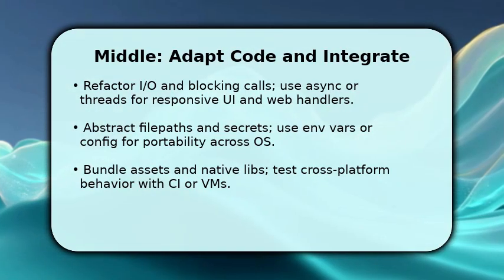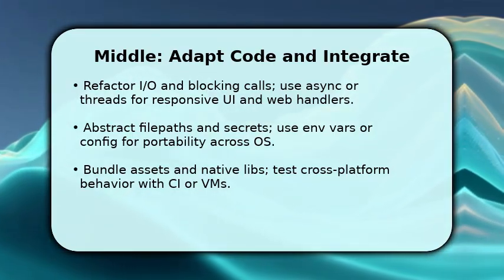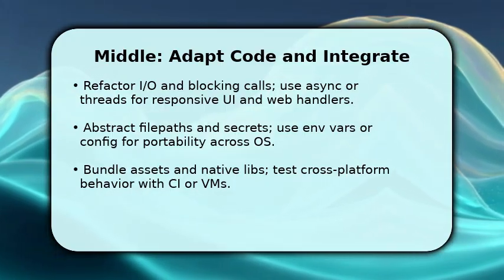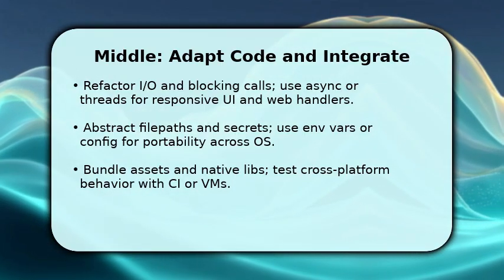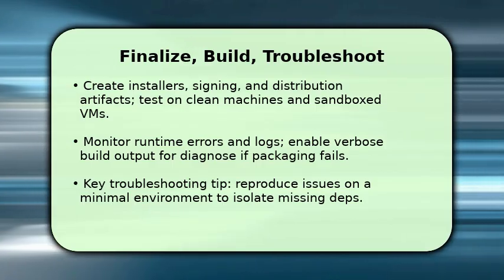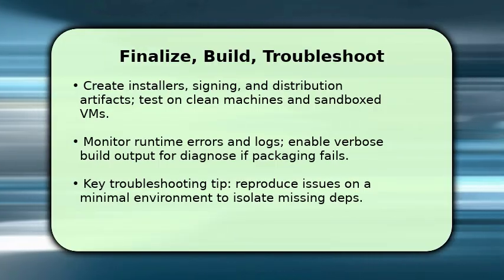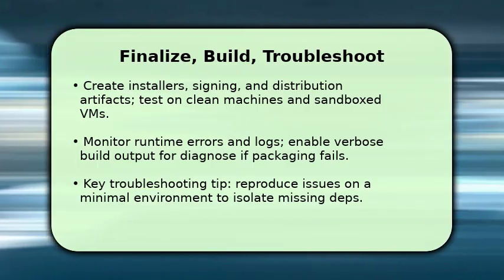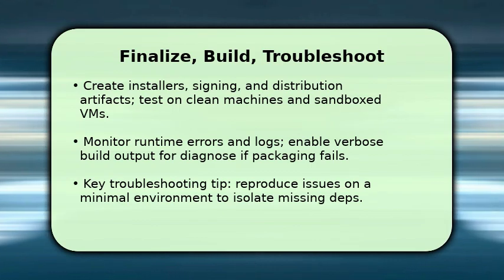How to Change Python Code to App - Full Guide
Dive into the comprehensive guide on transforming Python scripts into fully functional applications. Learn step-bythy techniques, best practices for coding standards and deployment strategies to ensure your code runs smoothly in production environments.

Python, code conversion, app development, full guide, deployment strategy, coding standard, production environment, step by step tutorial, transform Python scripts, fully functional application